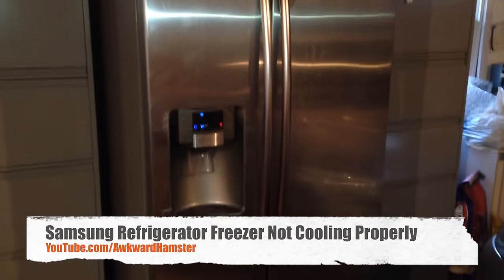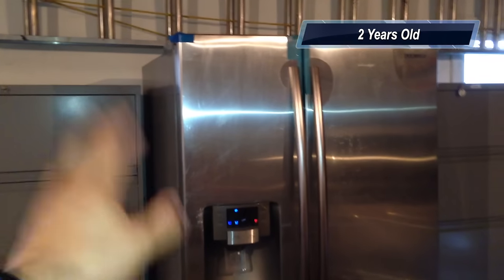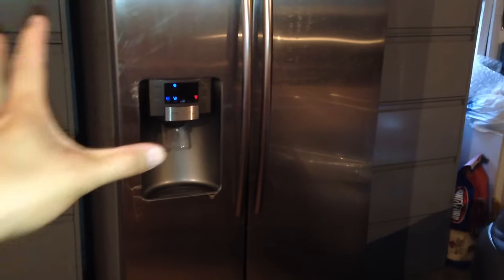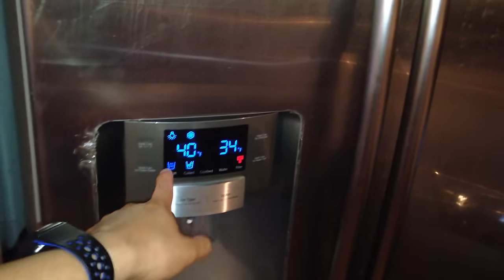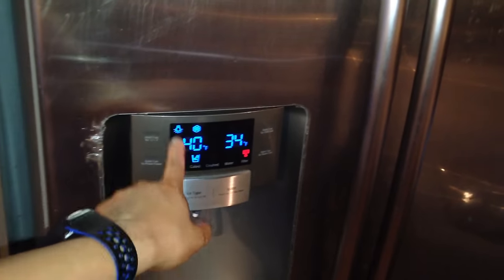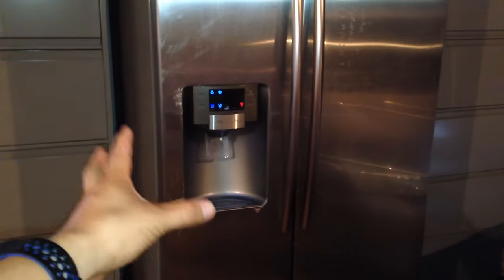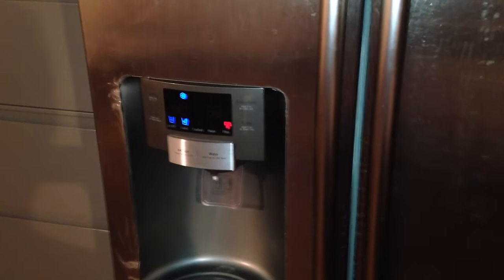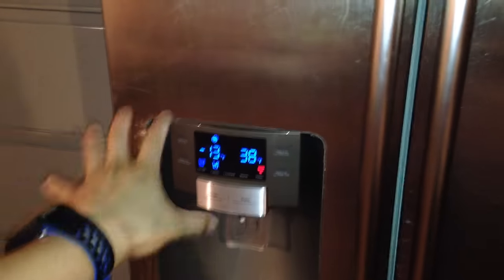Samsung Refrigerator Freezer Not Cooling Properly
How to troubleshoot a Samsung refrigerator problem.
I've owned the refrigerator for 2 years.  Today, the freezer stopped working.  The temperature reached 59 degrees F and power cooling had no effect after 2 hours.  I unplugged the unit from the electrical outlet, plugged it back in, and turned on power freeze again.

While waiting for it to cool, I called A&E Factory Service since I purchased the extended warranty.  A&E had my information and what I purchased in their computer system.  The woman put me on hold before transferring me to Samsung support department.  That was very odd because my warranty is with A&T, not Samsung. The Samsung politely said she has no record of the extended warranty and would charge me for a technician visit.  Samsung did say if I unplug the unit and wait 30 seconds before plugging it back in, that will reset the onboard computer.

I left the power freeze on and checked back 2 hours later.  The temperature dropped below 0 F and the contents in the freezer started to harden.

It sucks that this fairly new top of the line Samsung refrigerator failed after 2 years.

I'll keep you posted on future developments.

Samsung RF32FMQDBSR

Samsung RS267TDRS

Samsung RS265TDRS